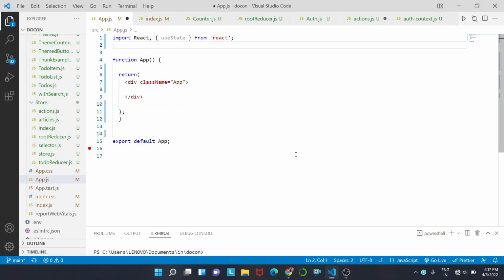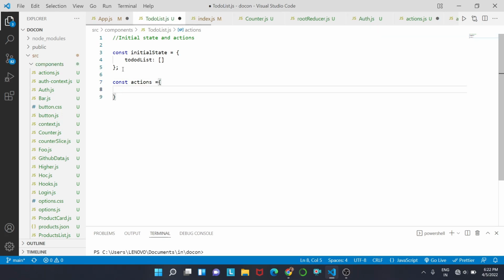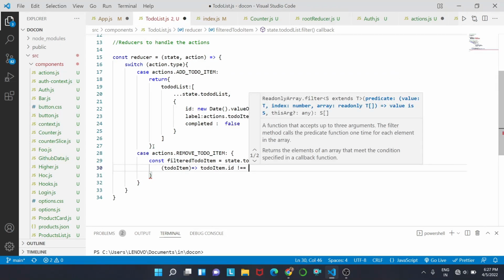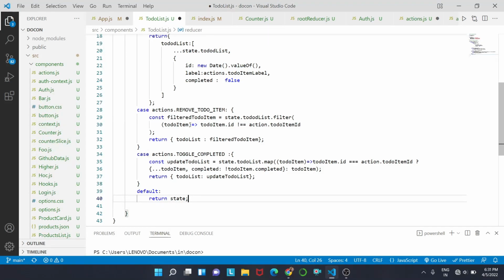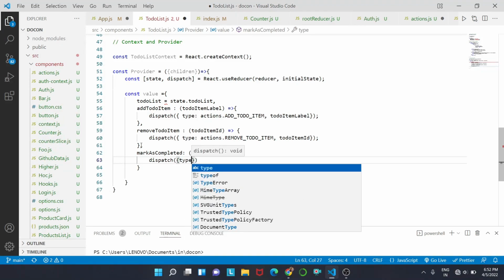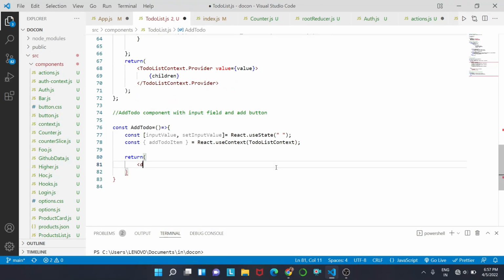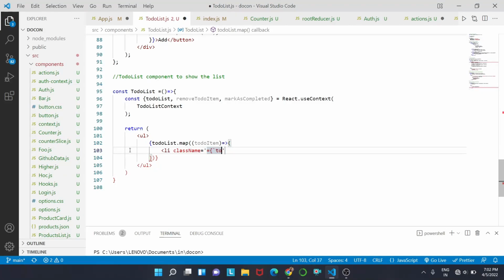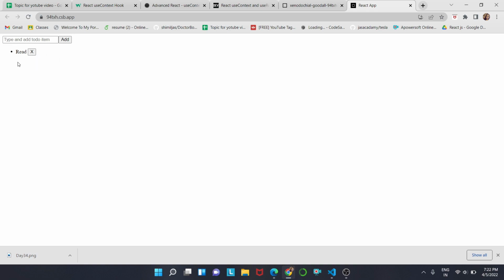useContext + useReducer | Doctor Booking React JS App | Day- 35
The useContext hook is used to create common data that can be accessed throughout the component hierarchy without passing the props down manually to each level. Context defined will be available to all the child components without involving “props”. React Context is a powerful state management feature in React. Instead of passing the props down through each component, React Context allows you to broadcast props to the components below.

The useReducer hook is used for complex state manipulations and state transitions. … useReducer is a React hook function that accepts a reducer function, and an initial state.

00:00 Introduction
04:04 Creating the todoList component
06:25 Adding reducers
14:50 Context and Provider
23:05 Adding two more componets

features/learnings -

✅  App setup
✅  API setup
✅  UI creation using styled-components
✅  Debouncing implementation